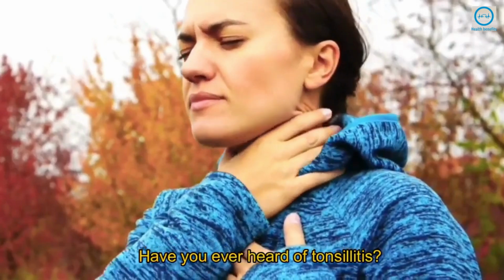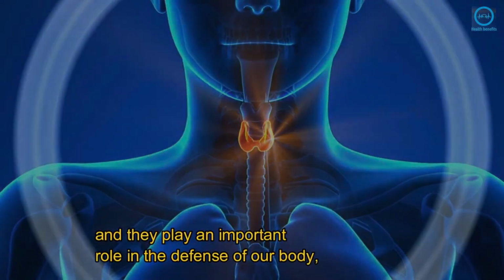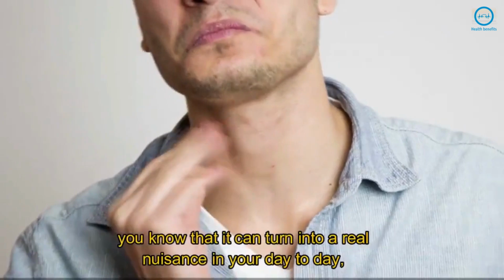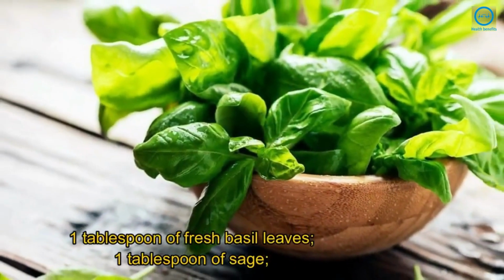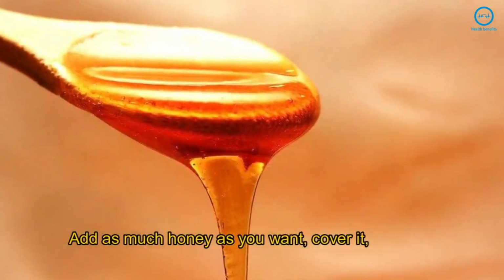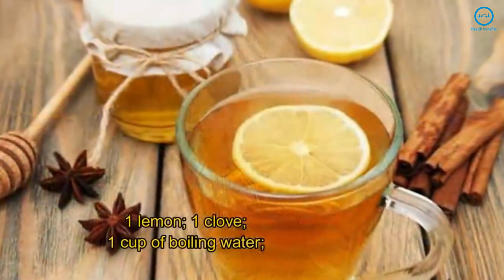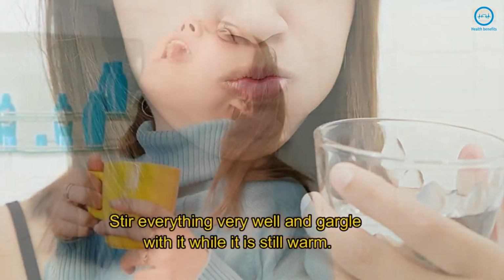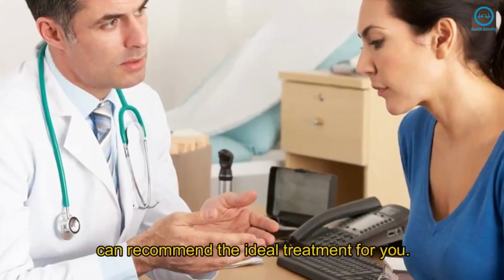How to Cure Tonsillitis Fast and Naturally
Have you ever heard of tonsillitis?

Pharyngitis and tonsillitis are throat infections that cause inflammation. If the tonsils are mainly affected, it is called tonsillitis. If the throat is mainly affected, it is called pharyngitis.

Our tonsils are the lymph organs of our throat, and they play an important role in the defense of our body, since they filter the bacteria and viruses from the air we breathe.

The most common symptoms are:

Red and swollen tonsils;
A sore throat;
Difficulty swallowing;
White dots under your tonsils;
Fever;
Bad breath.

If you have had tonsillitis before, you know that it can turn into a real nuisance in your day to day, interfering with talking, eating and even drinking.

Luckily, it is possible to help the inflammation in your tonsils go down at home with amazing natural remedies, such as the syrup that we are going to show you now:

Ingredients

1 tablespoon of fresh basil leaves;
1 tablespoon of sage;
1 tablespoon of white rose petals;
2 garlic cloves;
1/2 of a cup of honey.

Instructions

Place the basil, sage and rose petals in a cup and blend or stir them together.

Add as much honey as you want, cover it, and let it sit for 10 hours in an fresh, dry space.

Once the time is up stain the mixture well and take a tablespoon 3 times a day.

If this syrup doesn't fix your problem, you can try gargling with honey and lemon.

In this case you’ll need:

1 lemon;
1 clove;
1 cup of boiling water;
1 tablespoon of honey.

Add the peeled and finely chopped lemon and clove to the boiling water and cover the container. Let it steep for a few minutes, until the ingredients are tender.

Once the time is up add the honey.

Stir everything very well and gargle with it while it is still warm.

It’s recommended that you do it 3 times a day.

Tonsillitis can be very uncomfortable, so it’s important for you to see a doctor if symptoms arise and cause discomfort after you’ve tried these treatments.

In this case, only a healthcare professional can recommend the ideal treatment for you.